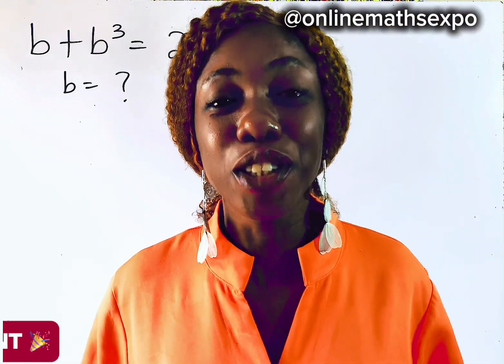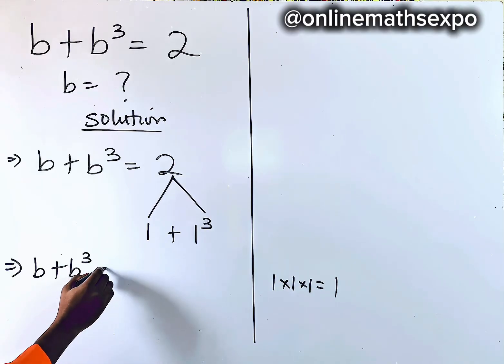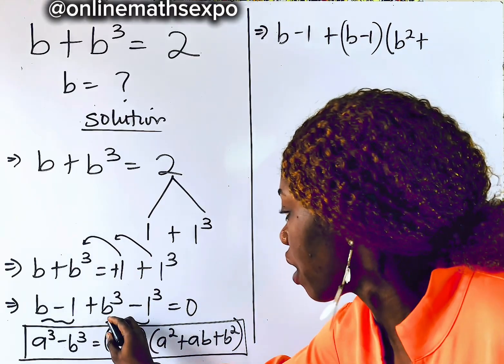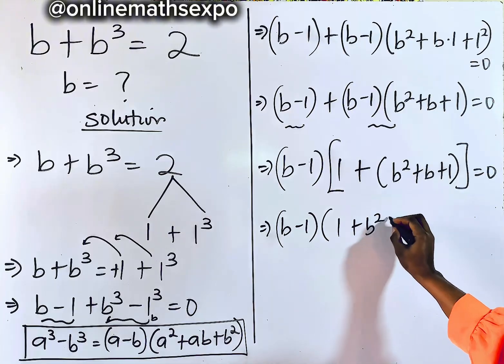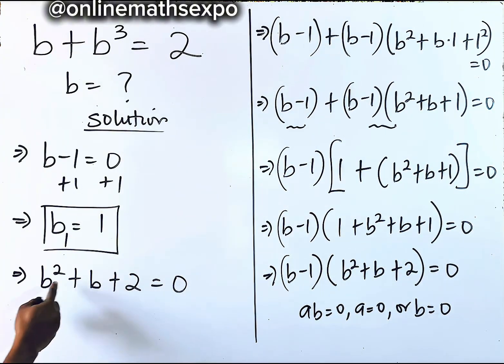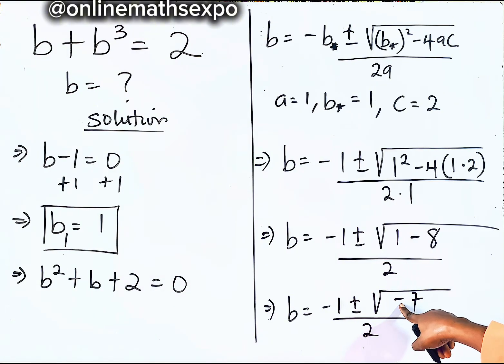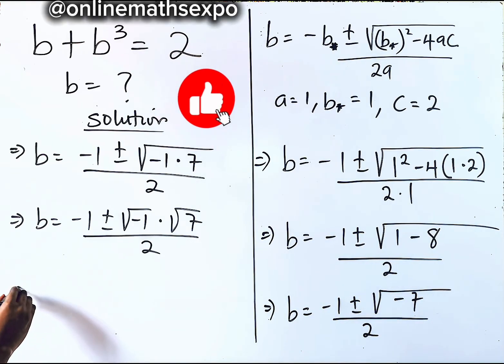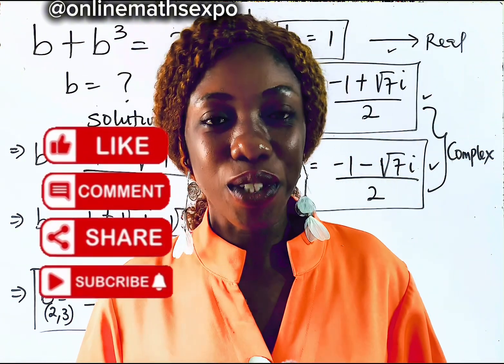Germany | A very nice math olympiad algebra problem. Can you solve ?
💥 Can You Crack This Cubic Equation?
Join us as we unravel the algebraic mystery behind this tricky expression:
👉b + b^3 = 2

Think it’s just another algebra question? Think again! Watch as we:
✅ Use the Algebraic Identities
✅ Solve with the quadratic formula — and even explore complex roots!

Don’t forget to:
LIKE US 👍

WAEC
wjec
Edexcel Maths
JAMB
gcse maths
UTME
a-level further
alevel Maths
edexcel Maths
maths revision
GCE
IGCS Maths
GCE Maths
NECO
jamb
Algebra
College algebra
Math Olympiad
polynomial equations